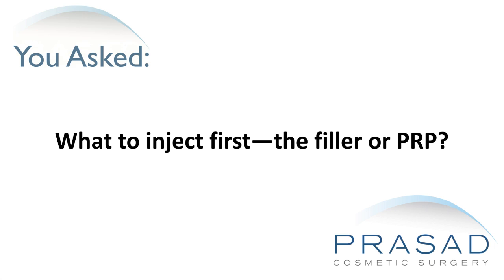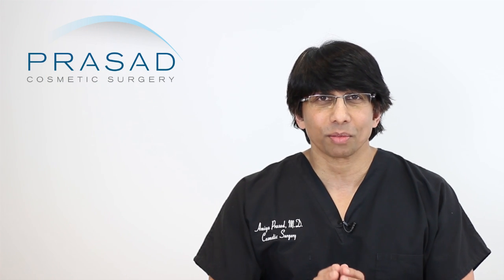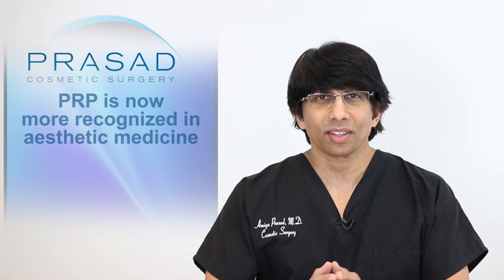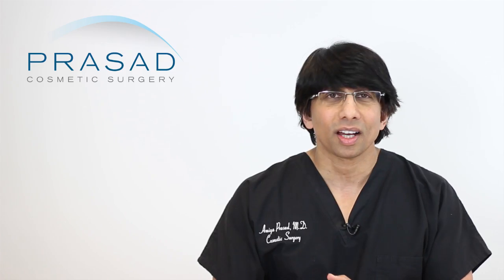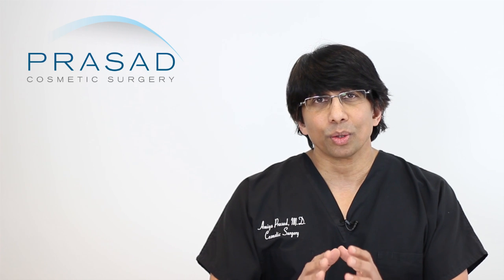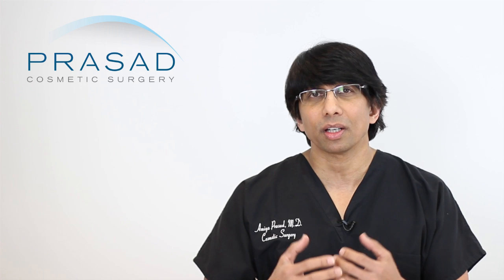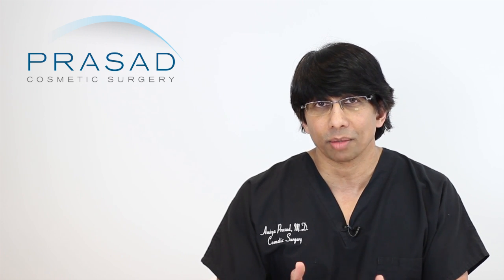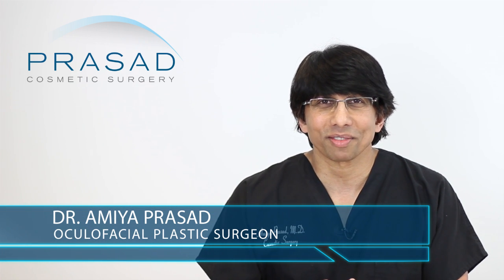How Fillers and Platelet-Rich Plasma (PRP) Play Different Roles in Facial Rejuvenation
For more on the Juvederm family of fillers, please go

For more on the Restylane family of fillers, please go

Someone wants to try injectable fillers and PRP on their face, but is unsure of which one to have injected first. They also want to know if the type of centrifuge machine is the reason for some people not getting good results from PRP treatment.

New York oculoplastic and reconstructive surgeon Amiya Prasad, M.D. reviews these concerns in this video, explaining the different roles of PRP and fillers, how PRP has been proven effective, and how they can both be used in combination:

1:21 — Dr. Prasad details his background training in cosmetic oculofacial plastic and reconstructive surgery, as well as his experience as a facial rejuvenation specialist.

1:43 — What PRP s and what it does

2:52 — How PRP doesn’t have the backing of a multimillion company, which is why knowledge of the treatment is not as widespread

4:06 — How technology and equipment are not really the main defining factors as to how “good” a treatment is, but rather the skills and knowledge of the practitioner

5:17 — A brief history of the medical usage of PRP

6:58 — How PRP is not a substitute for fillers

7:49 — Dr. Prasad talks about which modality should ideally be done first

8:43 — The synergistic effect of combining hyaluronic acid filler and PRP

9:45 — Dr. Prasad’s recommendation